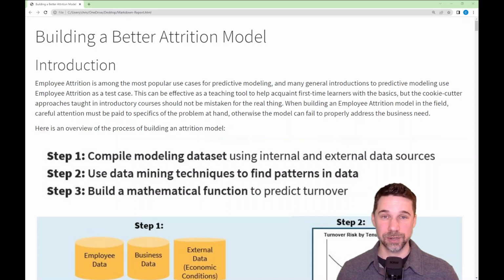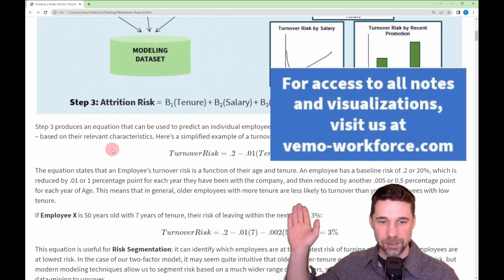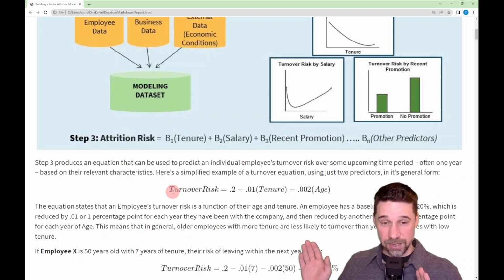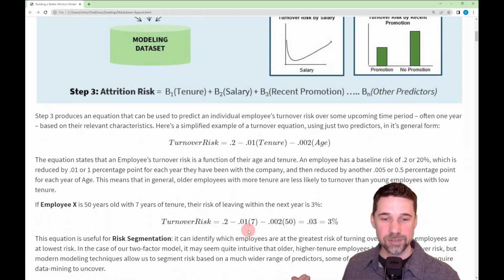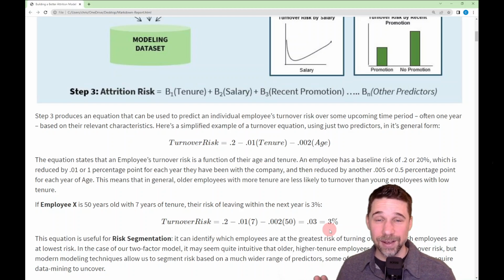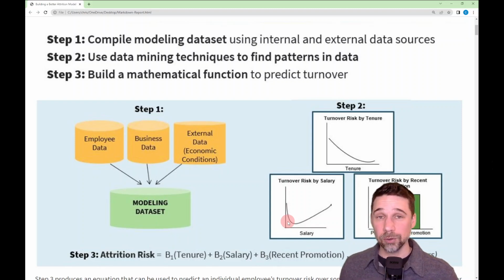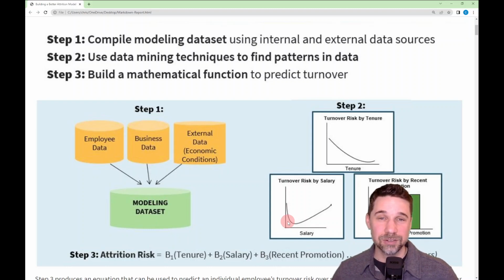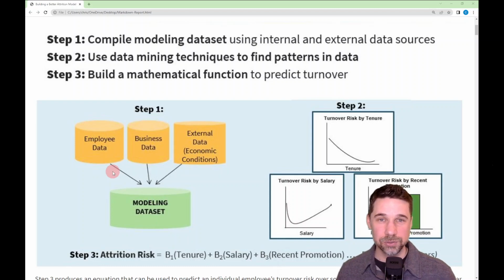What is an Employee Attrition Model? | BAM Part 2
Hi. I'm Chris Reece, PhD and Director of Data Science at Vemo. This is Part 2 in our Better Attrition Modeling Series. To learn more, visit us at vemo-workforce.com!